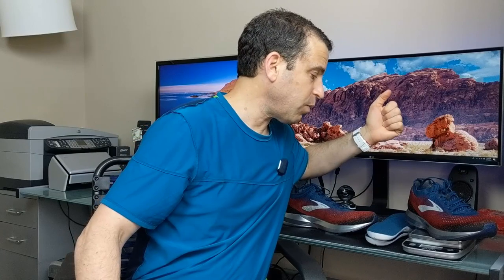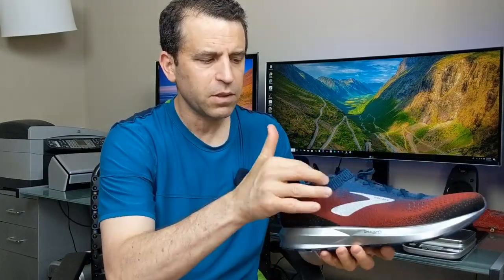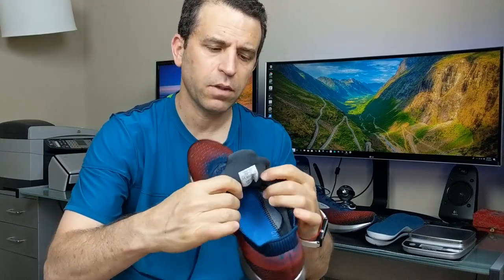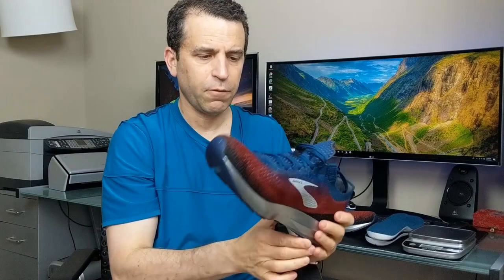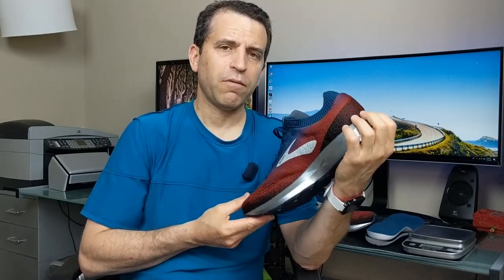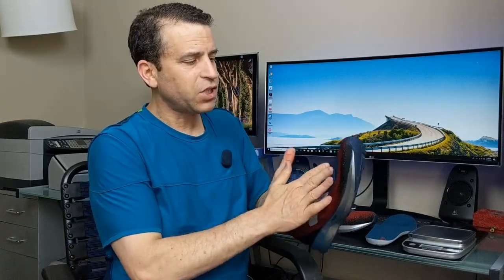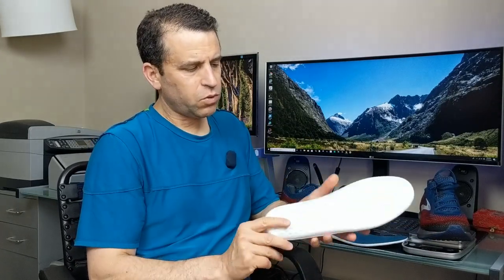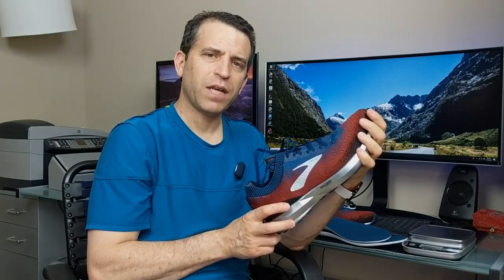Brooks Levitate 2 Running Shoes Review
What’s New
 -The Achilles Guard, soft foam wrapped in faux-suede, protects the Achilles Tendon
 -Soft and stretchy Fit Knit heel collar wrap
 -Integrated knit eye stay for adjustable fit
 -Crystal rubber outsole